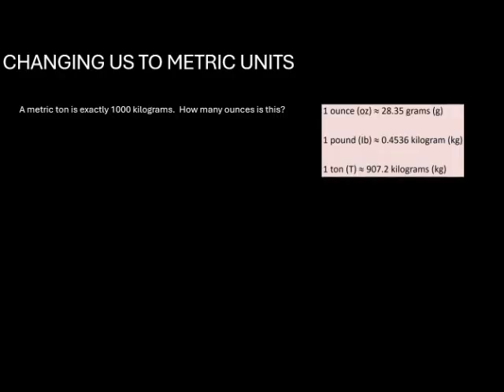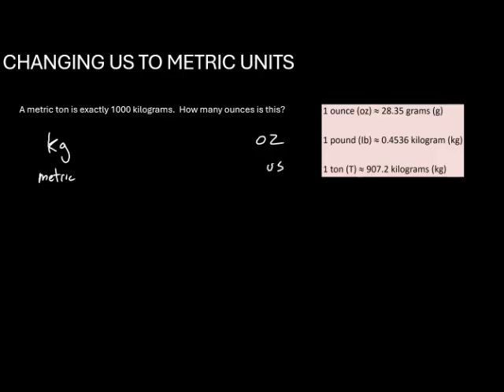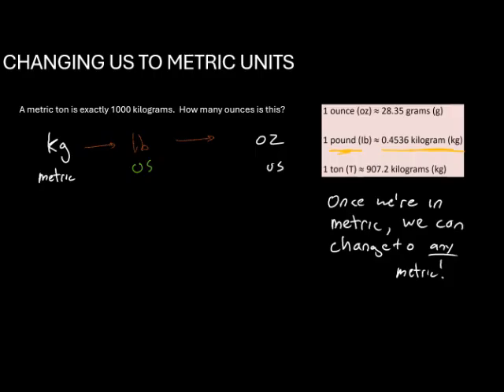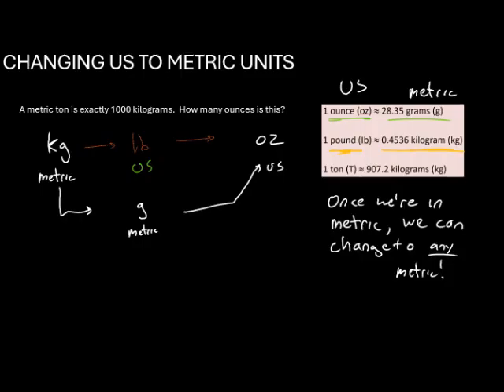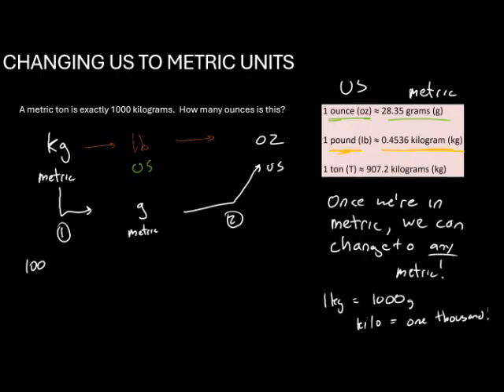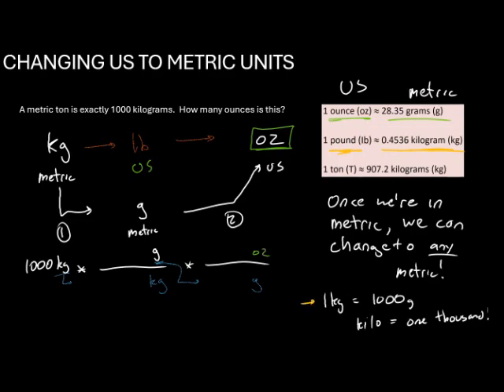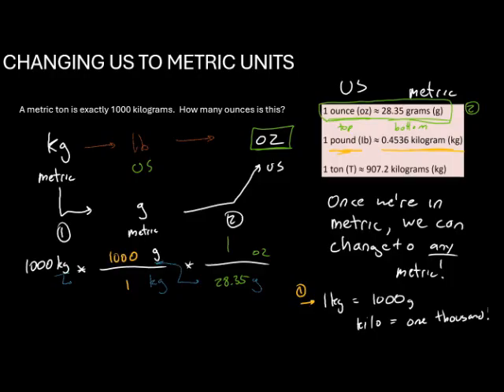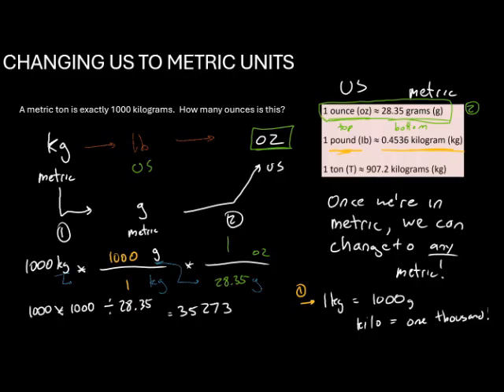MAT 110, Section 2.3, US to Metric Mass Conversions Part 2